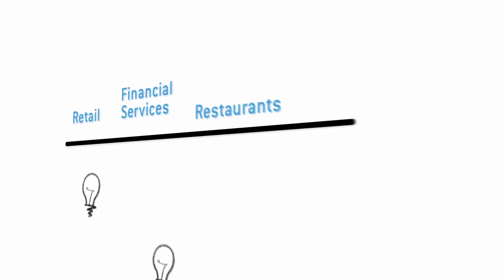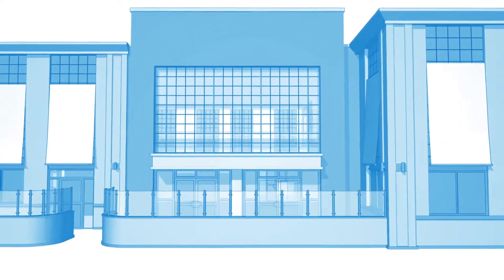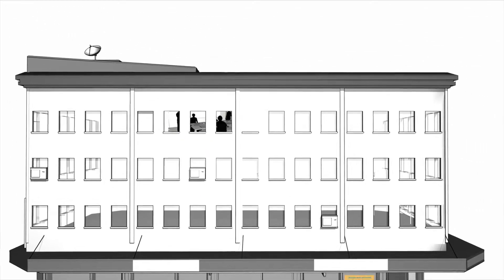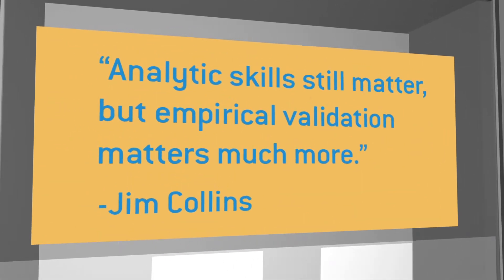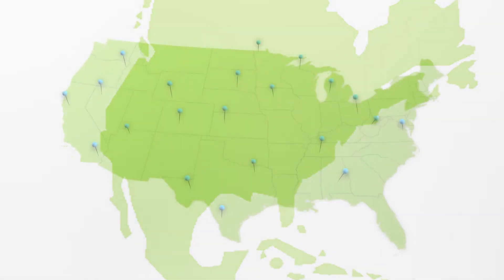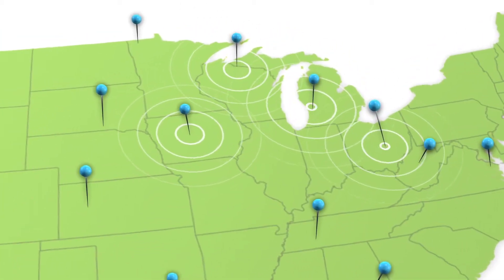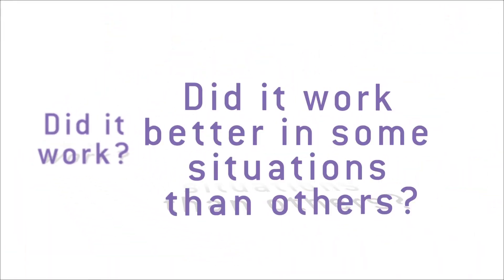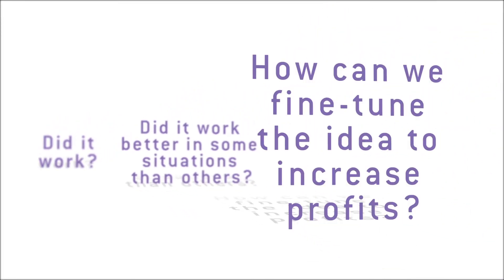APT, Test & Learn, Software Demo Video, Springfield, MA Marketing & Training Video Productions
Motion graphics to illustrate and explain cloud-based software tools.

APT provides native, cloud-based software tools that enable large, consumer-focused businesses to seize the Big Data analytics opportunity by triangulating between business strategy, algorithmic math, and large databases to improve decisions.

Providing videographer and video production services to the local communities of Springfield, Northampton, Amherst, Easthampton, Hadley, Greenfield, Pittsfield, Massachusetts. Motion Graphics and Multimedia Productions are provided throughout the United States.